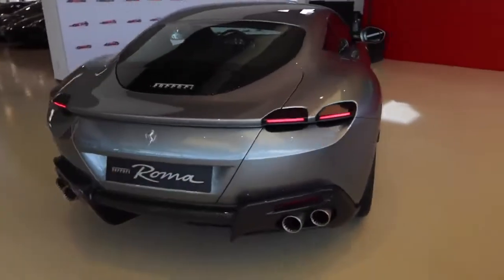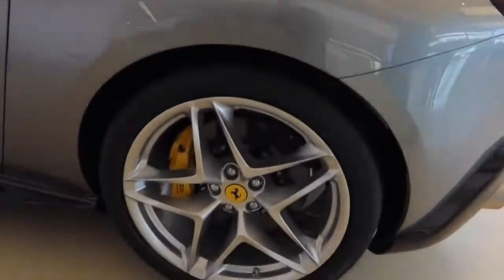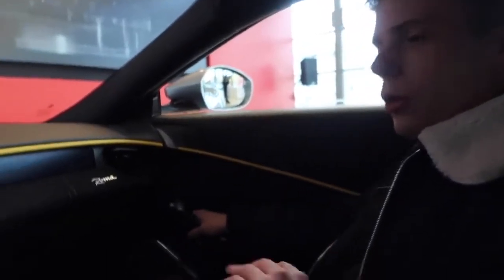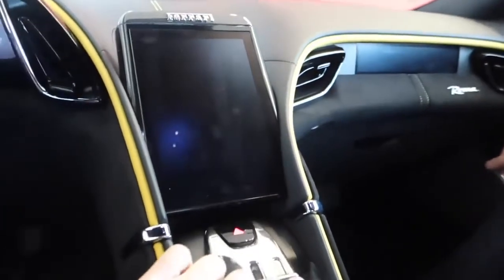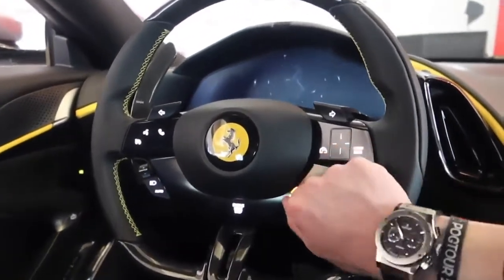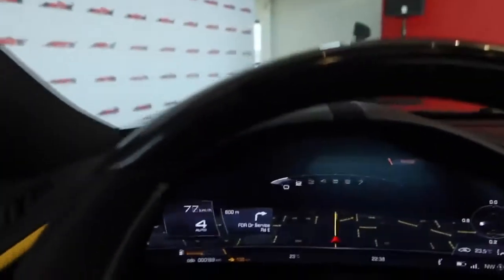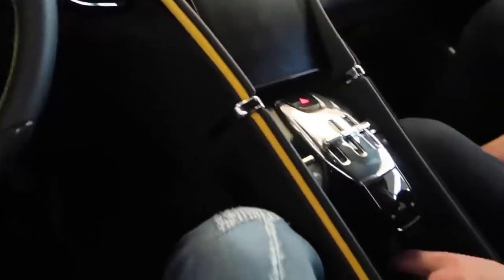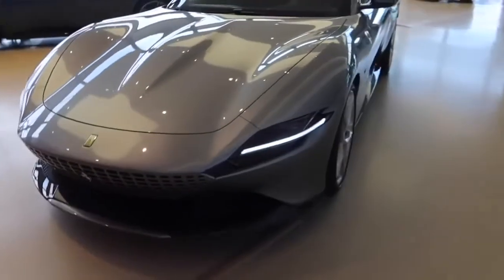Exclusive! Walkaround of the new £200,000 Price Tag FERRARI ROMA!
Exclusive! Walkaround of the new £200,000 Price Tag FERRARI ROMA!                 🔴Thank You for your time to watch this video!

FAIR-USE COPYRIGHT DISCLAIMER * Copyright Disclaimer Under Section 107 of the Copyright Act 1976, allowance is made for "fair use" for purposes such as criticism, commenting, news reporting, teaching, scholarship, and research. 1)This video has no negative impact on the original works (It would actually be positive for them) 2)I only used bits and pieces of videos to get the point across where necessary.